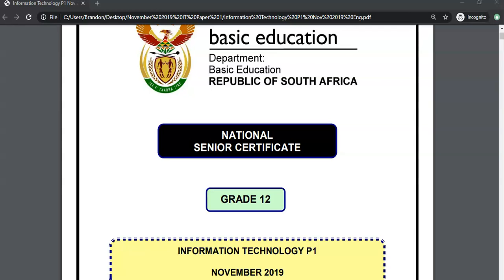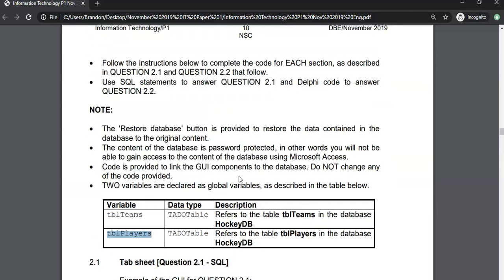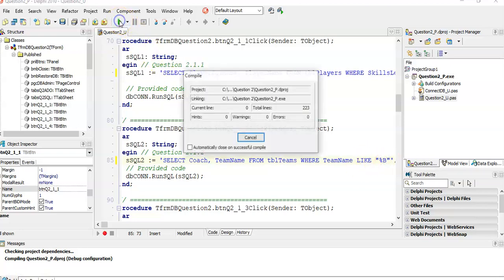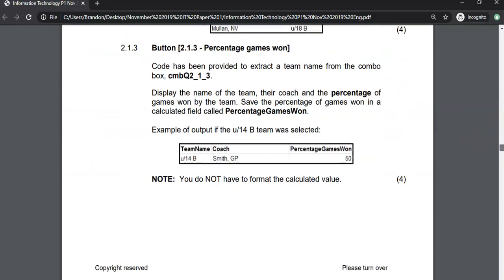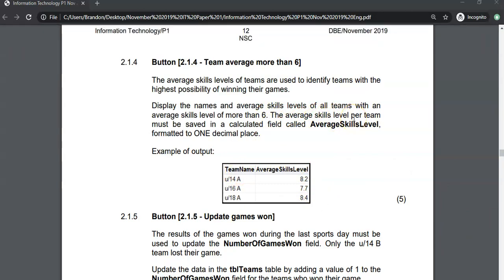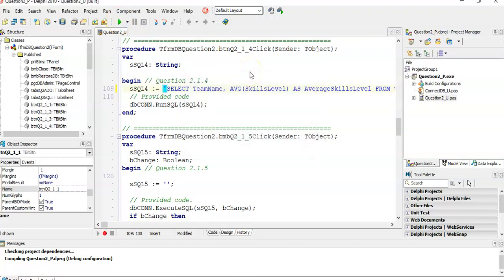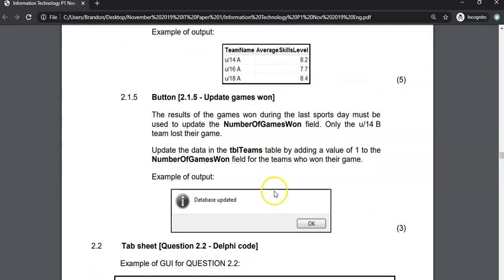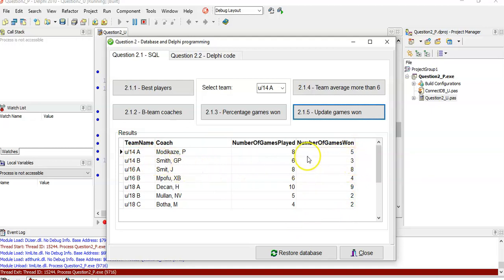Information Technology Grade 12 Paper 1 November 2019 Q2.1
The Information Technology Grade 12 Paper 1 (Prac Exam) from November 2019 Walkthrough.
We cover Section B: Database Programming - Question 2.1 which involved database programming using SQL statements.

0:00 Introduction
1:14 Question 2.1.1
3:23 Question 2.1.2
5:06 Question 2.1.3
9:35 Question 2.1.4
15:04 Question 2.1.5